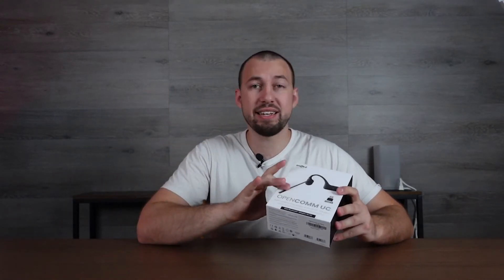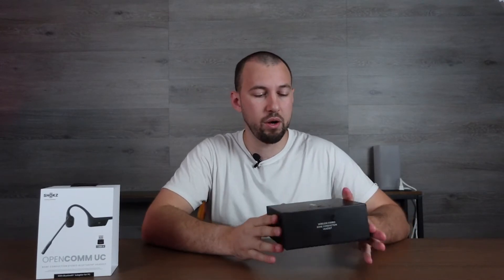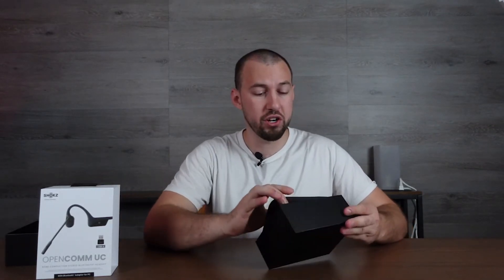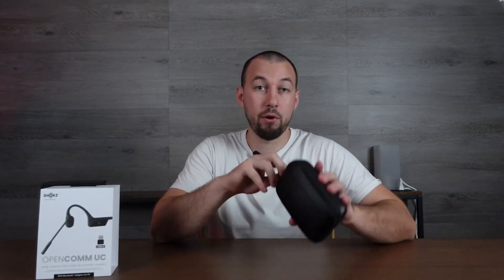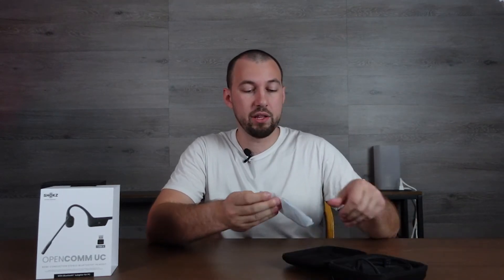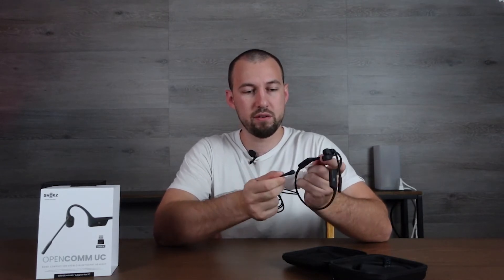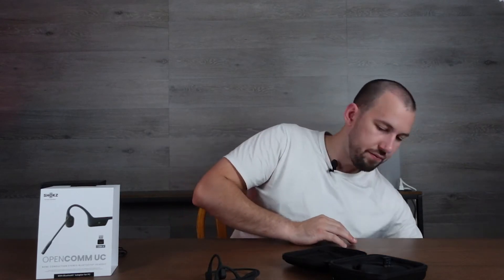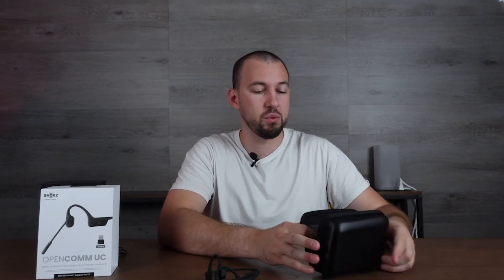Try this Bone Conduction Headset for Work - OpenComm UC Bone Conduction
Tired of over the ear work headsets? They can be tiring to wear while at work. In comes the Bone conduction OpenComm UC by Shokz. Instead of sitting in your ear they use bone conduction technology for a comfy out of ear fit. The audio and crystal clear and sounds amazing. With a high quality drop down mic and long battery life.